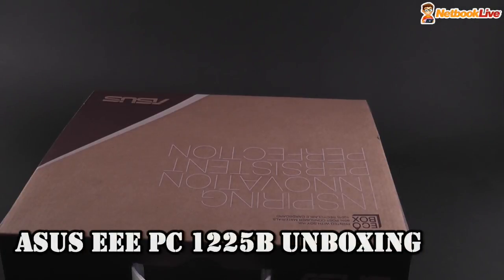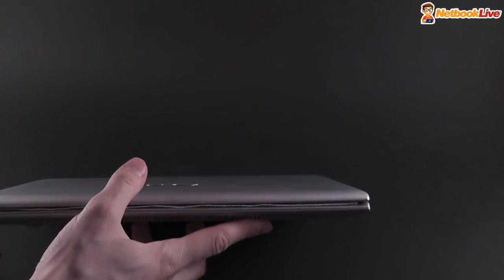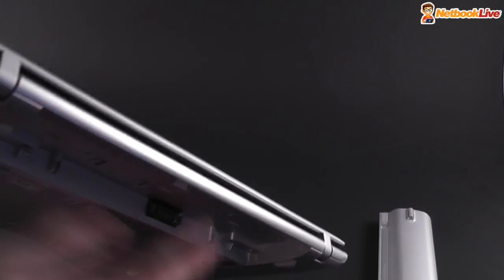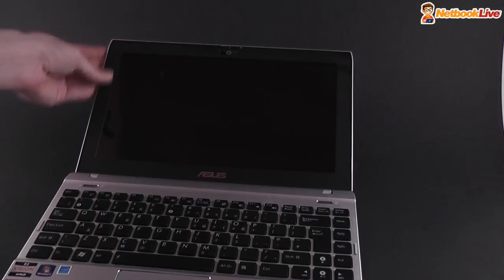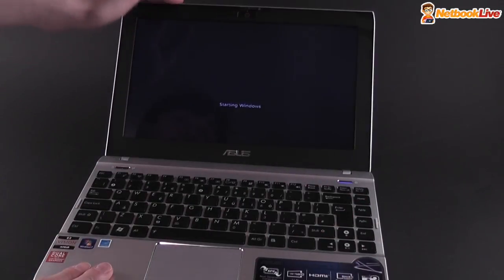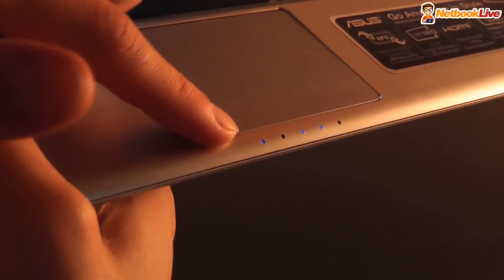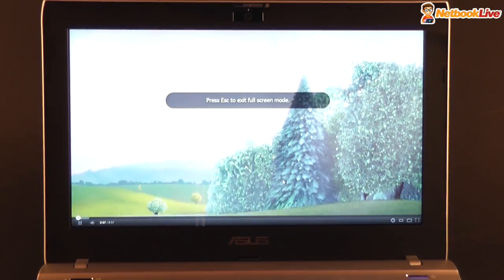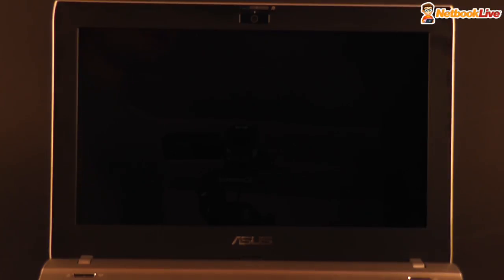Asus EEE PC Flare 1225B unboxing and preview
A first look at the new 11.6 inch Asus EEE PC Flare 1225B, a device some might call a netbook, and others a tiny and affordable laptop.

We're looking at the Asus 1215B's successor that will be available in stores in the first part of 2012 and will cost just bellow 500 bucks.

This first clip speaks about the exterior, specs (AMD E450, 4GB ram, 750 GB HDD, Windows 7 HP) and shows you just some basic stuff about the laptop.

The review and some other clips will follow soon.